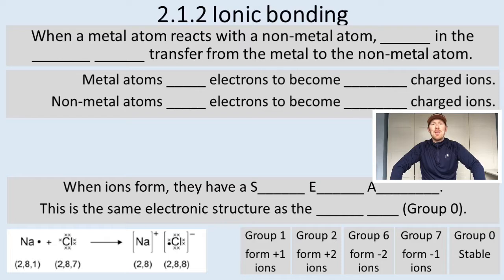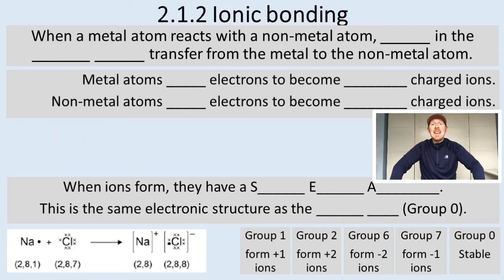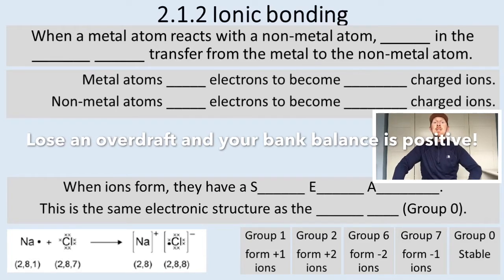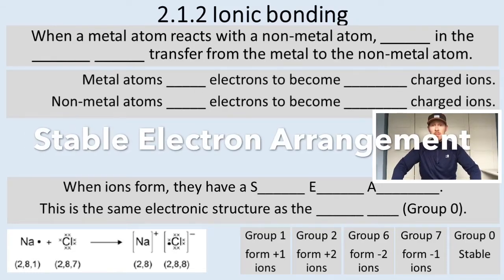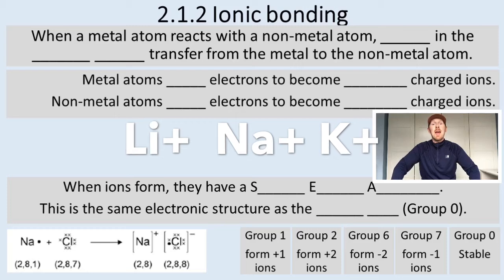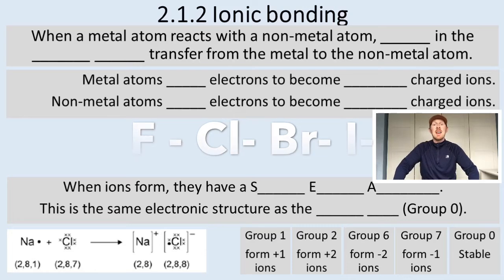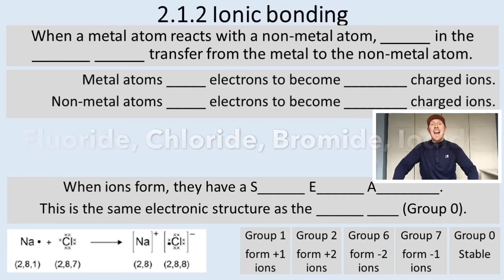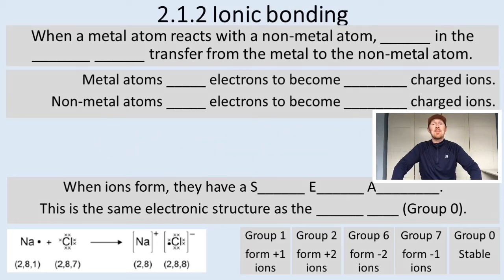C2.1.2 Why do ionic bonds form?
GCSE Chemistry - AQA C2.1.2 Ionic Bonding